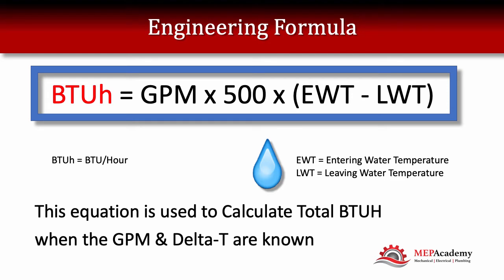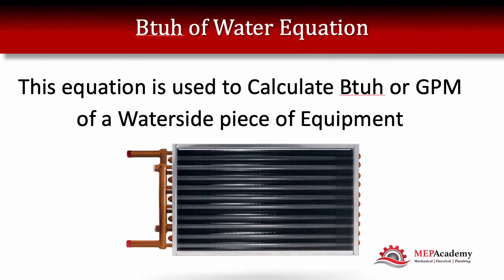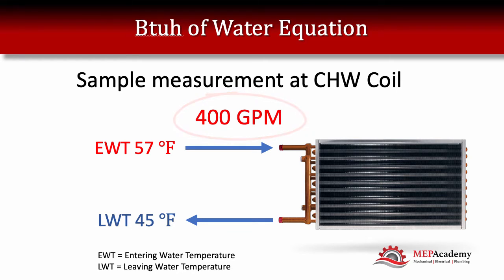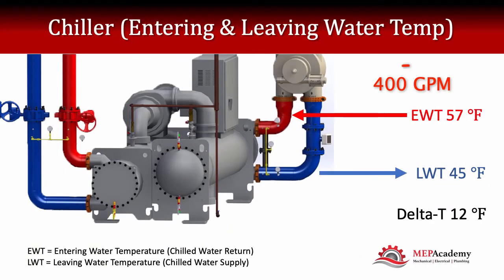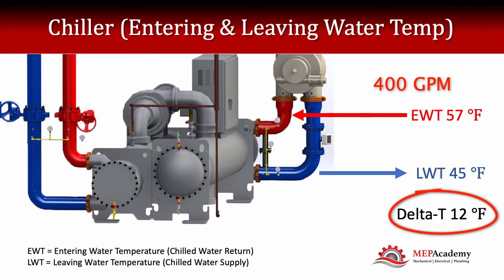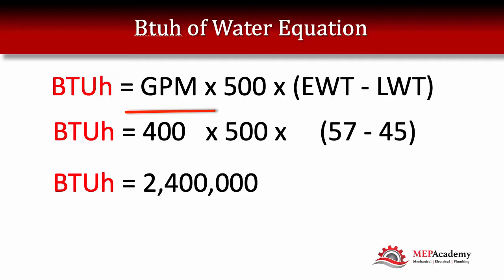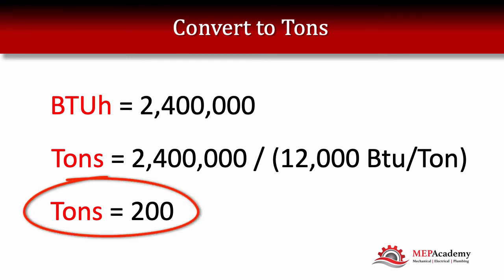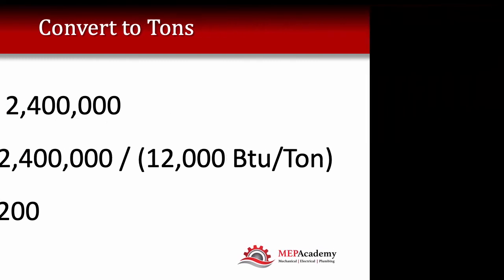How to Calculate Total BTUH of a Chiller or Water Coil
We show you how to determine how many Btuh are in the water with this simple calculation Q = GPM x 500 x Delta-T.

This can be applied to any water coil or the calculation for the tonnage of a chiller.

ESTIMATING SPREADSHEETS